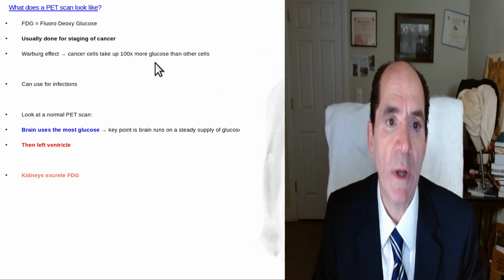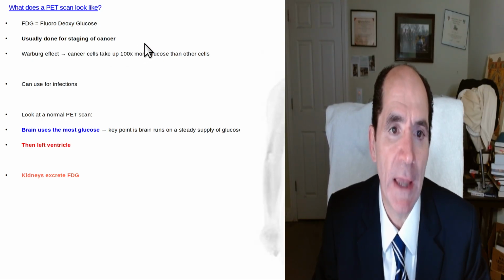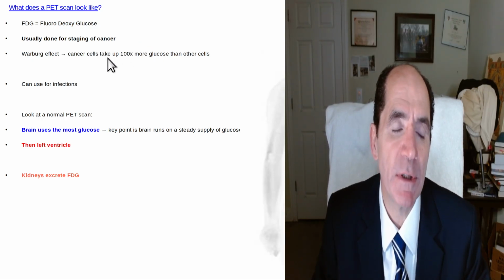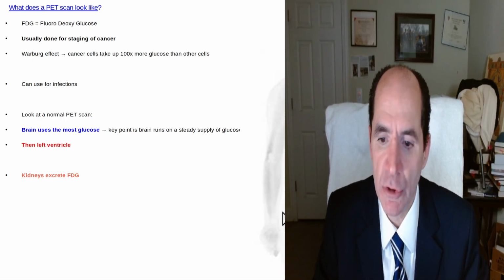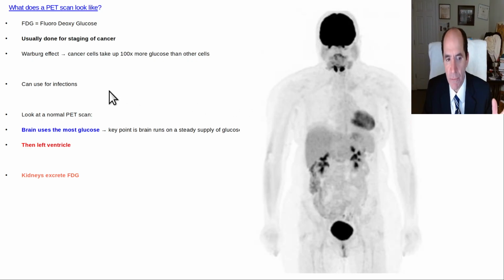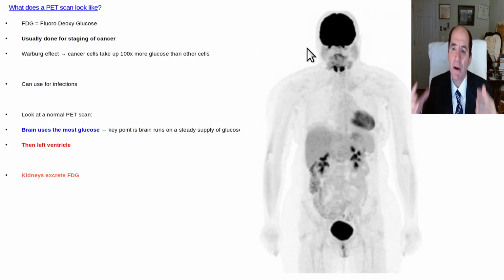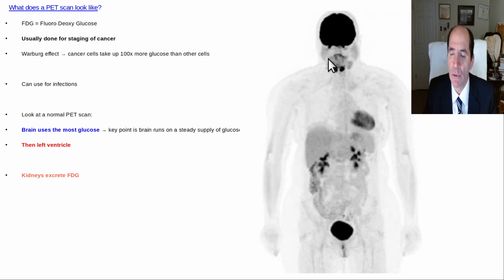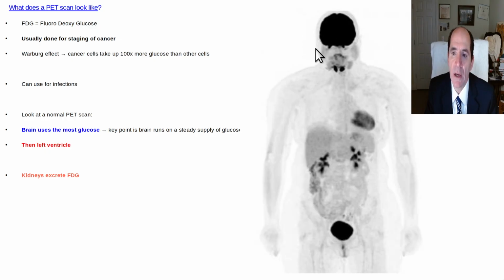What does a PET scan look like